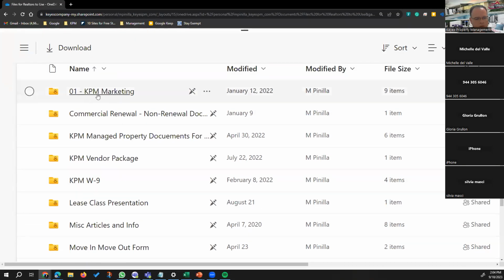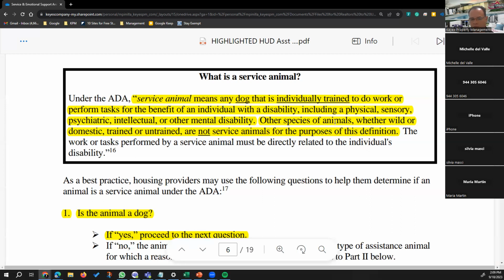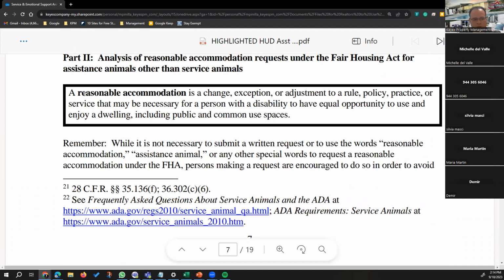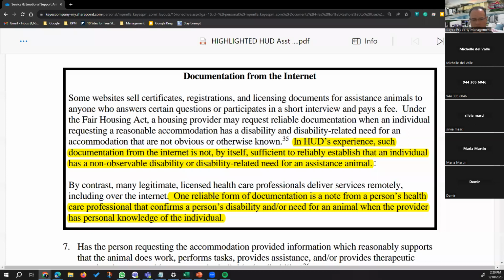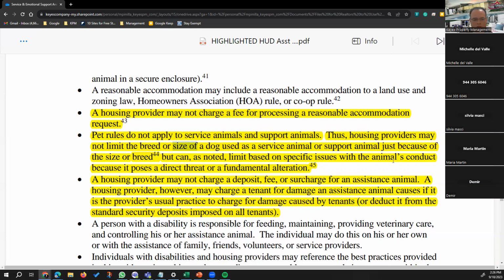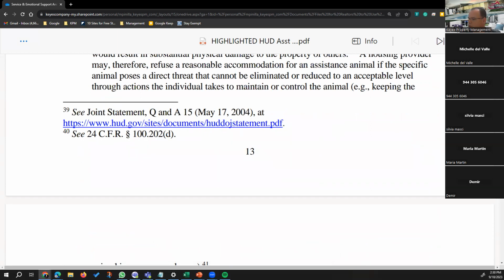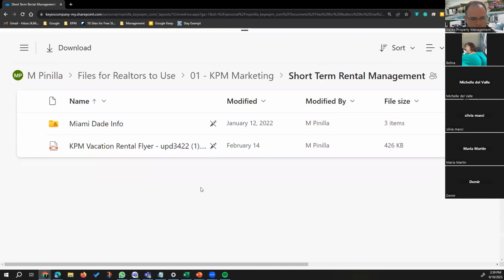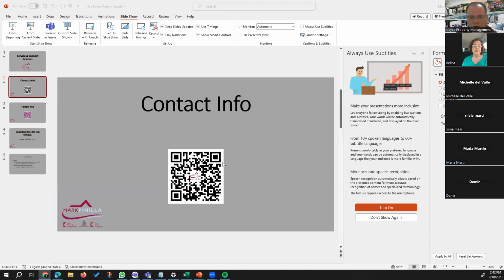Understanding Service and Support Animal Requirements for Landlords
A review of the questions and owner requirements to allow a service and/or services animals as defined by HUD.

-Understand the only questions you can ask a person requesting a reasonable accommodation.
-Understand the kind of documents that can be requested.
-Understand who can provide reasonable or trustworthy documentation as proof of the tenant's need for a reasonable accommodation.
-Understand why a service or support animal is not a pet.

The information presented does not represent legal advice. This information may not be republished, sold, or used in any other form without the written consent of Mark Pinilla – The Savvy PM.